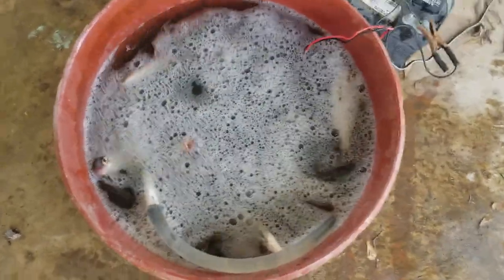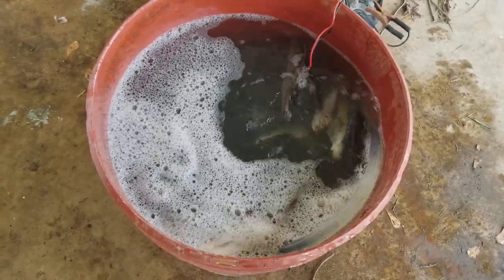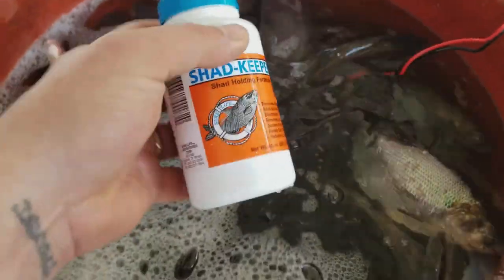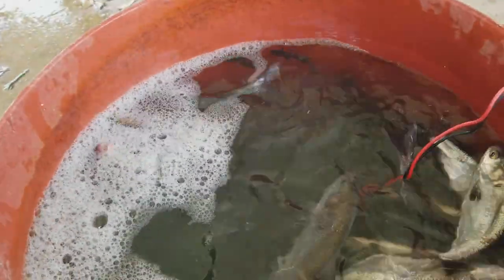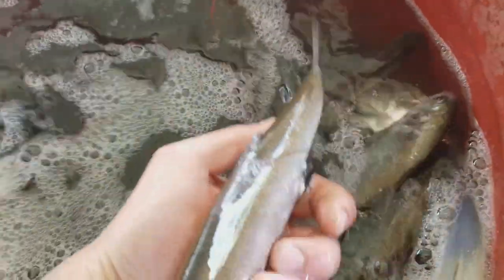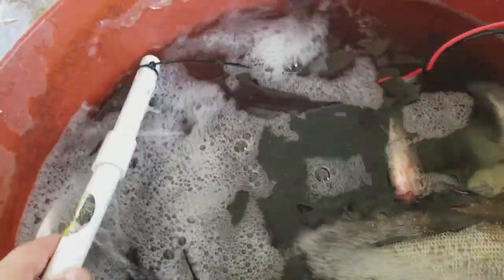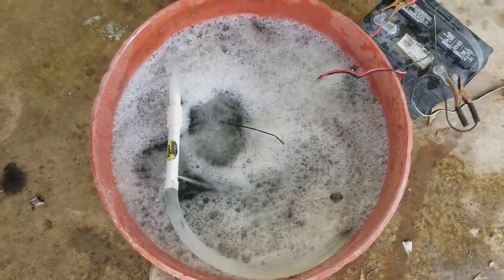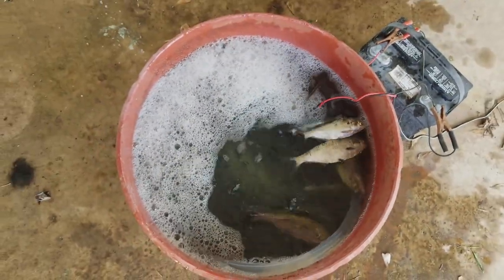Keeping shad alive for trotline bait